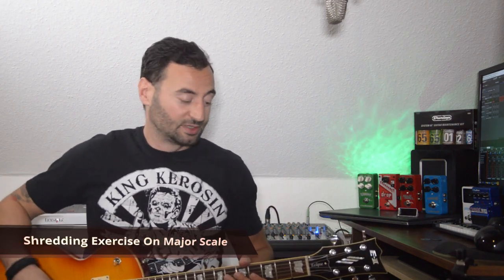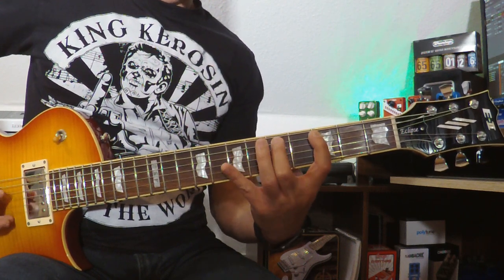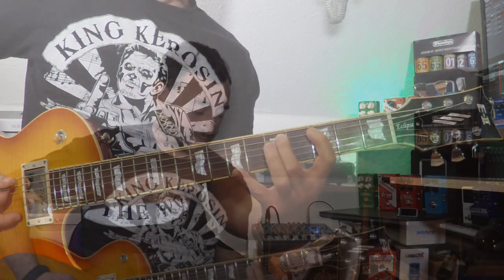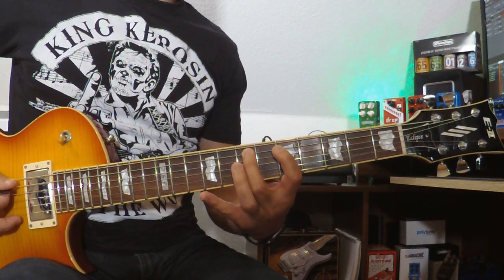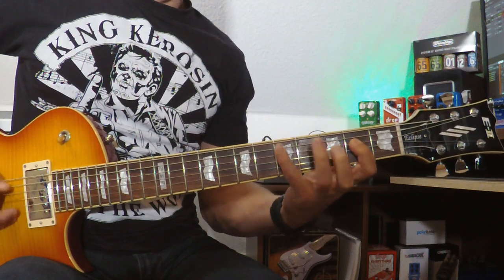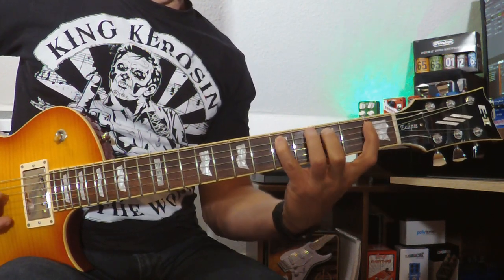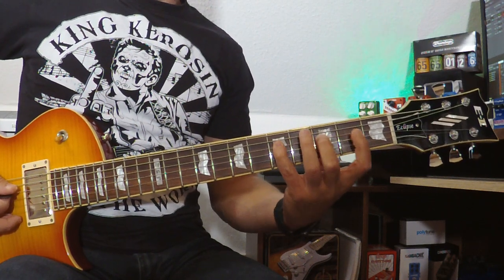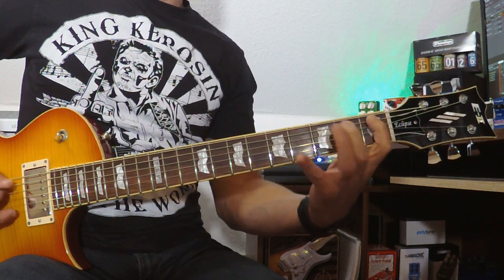Shredding Exercise On Major Scale - Ammar Guitar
Guitar lesson : Shredding on Major scale using 3 strings